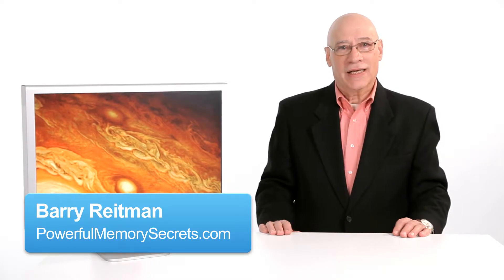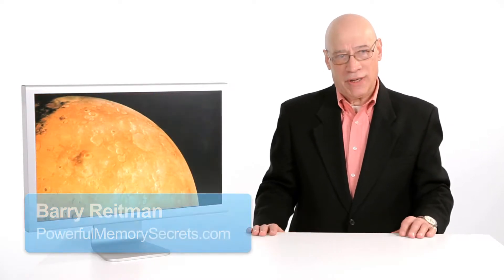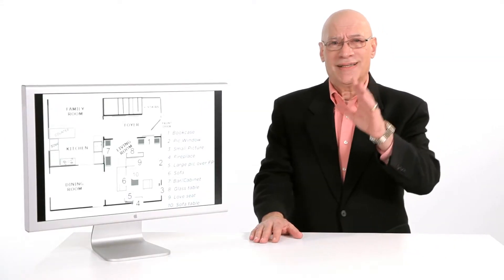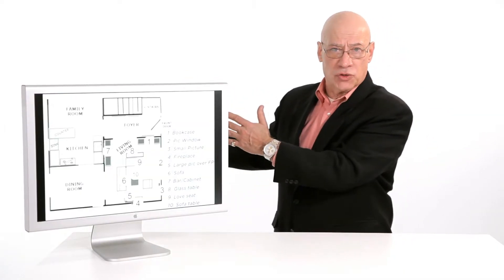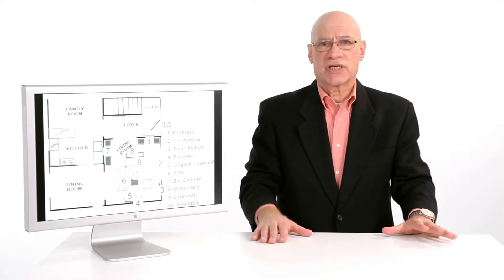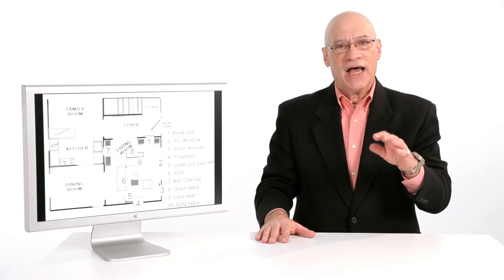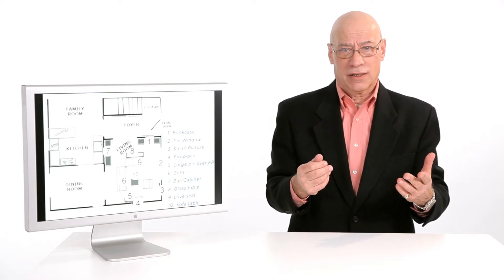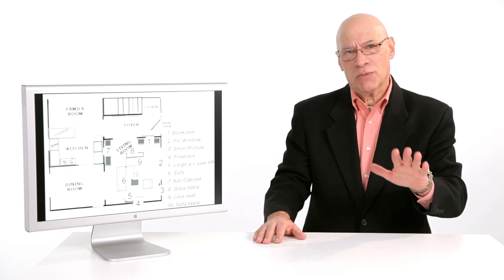How to Use the Memory Palace Technique | Memory Techniques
Forget Something? Beef up your memory with these products:
Unlimited Memory: How to Use Learning Strategies to Learn Faster
The Memory Book: The Guide to Improving Your Memory at Work
Moonwalking with Einstein: The Art and Science of Remembering
The Memory Jogger 2: Tools for Continuous Improvement
Memory Improvement: How To Improve Your Memory In Just 30 Days

Hi, I'm Barry Reitman, and I'd like to talk about the Memory Palace. Memory Palace is a system that goes back about 25 hundred years. It was invented by a Greek poet, Simonides, and by the way, this is a true story. It was recorded by Cicero. Here's what happened and here's why it's important. Simonides was at a banquet in a giant, old room built of stone. Someone asked that he go outside to meet with a visitor. While he was outside of the banquet hall, it collapsed, and all these giant stones crushed everyone. They were crushed beyond recognition, but Simonides realized that he could identify everyone even though they were unrecognizable by where they were positioned at the banquet tables, and that led to his development of the system.

At your home, be it a house or an apartment, you are very familiar with the rooms in your home. So I'm going to tell you a little bit about my home. When you use this, you're going to use your home. The nice part about the Memory Palace system is that after you learn ten things in each of five or six or seven rooms, you can then start a whole another system with the rooms in the home that you grew up in. You remember that pretty well. You can use it in a number of different ways, but here's the system. The first thing I'm going to do is pick ten items, and if you want to start with five items in a room that's okay, but I suggest ten items in every room in your home, and always use the same ten items in the same order. I happen to go around my rooms in a clockwise direction. You can go counterclockwise, as long as you always do the same thing.

When I walk into my living room, the first thing I see on my left is a small bookcase. My number one in my Memory Palace is bookcase in the living room. The second thing I see is a picture window, a large picture window. Number two. Number one is that small bookcase. I walk around, there's the picture window. Number three is a small picture that's hanging to the side of the picture window. Number four is the fireplace. Number five is a large oil painting over the fireplace. Let's stop there just for demonstration. You can see that I go around the room to the sofa, to a bar cabinet, around to a small glass table, to a small couch, to a small loveseat, and then to a larger table. Whatever you use in your room is going to be fine. Use it regularly. Now, here's the trick.

Let's say I wanted to remember the periodic table of elements by the numbers. Number one is hydrogen. I am going to take a hydrogen bomb and blow up that bookcase, and as always, I focus on things and I picture them, so I'm not going to be talking about a hydrogen bomb and the bookcase. I'm going to see it blow up. I'm going to see it explode. Number two in the periodic table of elements is helium, like the helium that's in a balloon that makes it rise. So I'm going to see that picture window rising up to the ceiling. The wall is going to be there and the picture window is going to be up on the ceiling. Helium has brought it up there. Number three in the periodic table is lithium. You can use whatever you want to picture lithium. It happens to be a kind of a salt, so I'm going to take a salt shaker, take off the cap, and throw this salt at that picture. Number four on the periodic table is beryllium. You know what I'm going to do? I'm going to take wooden barrels, beryllium, barrels, and shove them into the fireplace.

Number five is boron. Number five, in my Memory Palace around my living room is that large oil painting. And you know what? I don't like it. It was painted by a moron. Boron, moron. Rhymes are good to help us remember things. So the first thing I saw when I entered that room is a hydrogen bomb blowing up the bookcase. The next thing I saw was helium, number two, lifting up that picture window. That's impossible. That's what makes it work, things that are impossible or silly. Number three, lithium, a kind of a salt. You can come up with another picture if you prefer, but I'm just going to take the top off a salt shaker and liberally throw the salt all over that small picture. Number four is the fireplace, and as I'm saying it, you're pro.
memory palace system,how to make memory strong,memory palace is book case,How to Use the Memory Palace Technique,| Memory Techniques